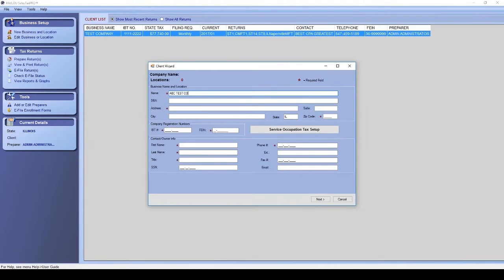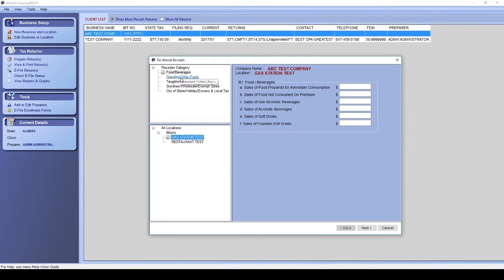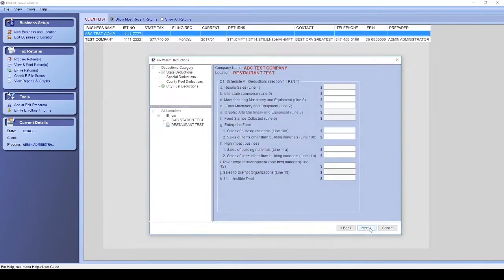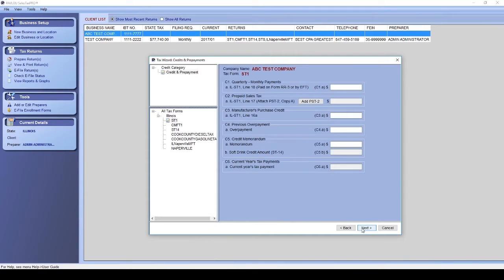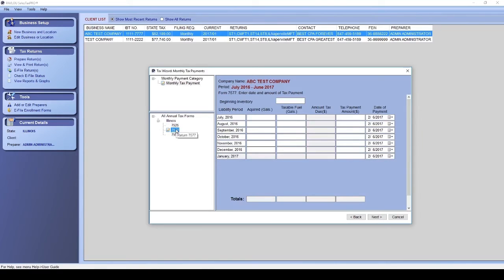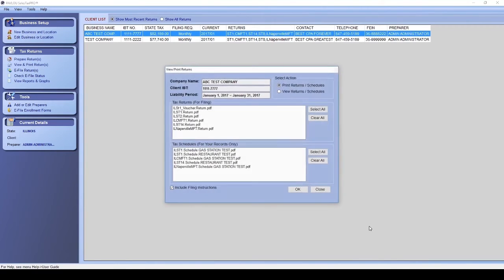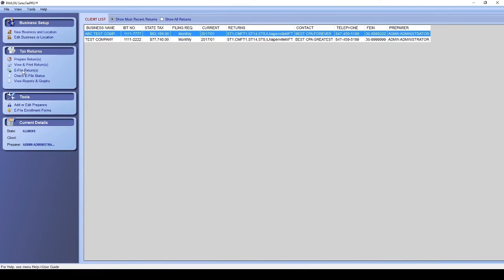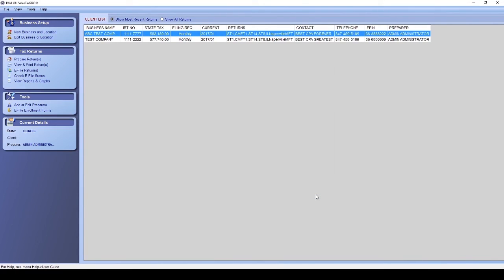How To: PAVLOU SalesTaxPRO® Sales Tax Overview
PAVLOU SalesTaxPRO®  is also the only software that manages both state and local sales and use taxes across Illinois. Others do not. Which means it’s also the only software that keeps you in compliance with the state and local tax authorities, reducing your exposure to risk while eliminating overpayments.